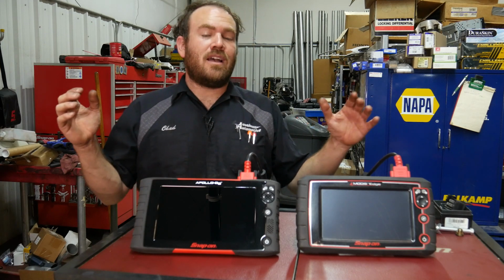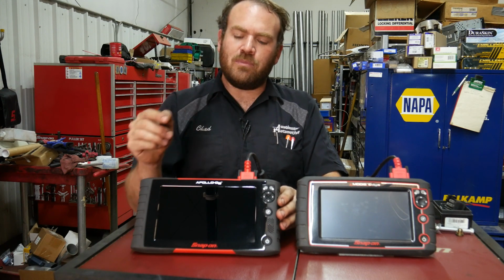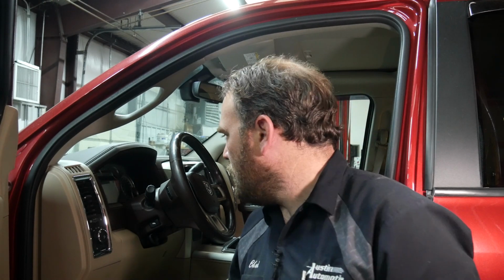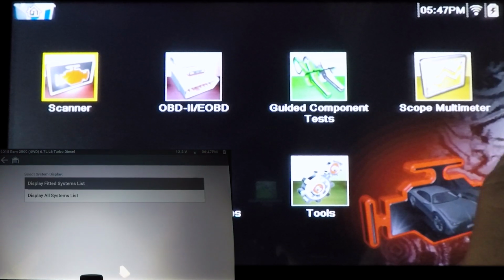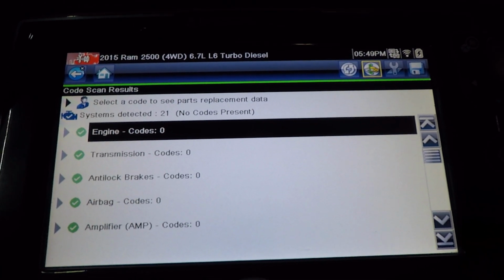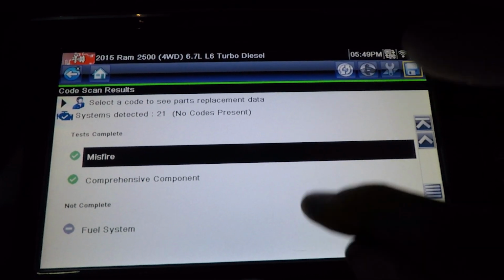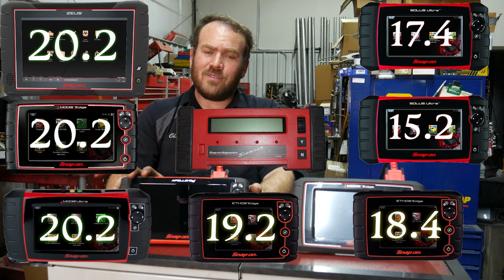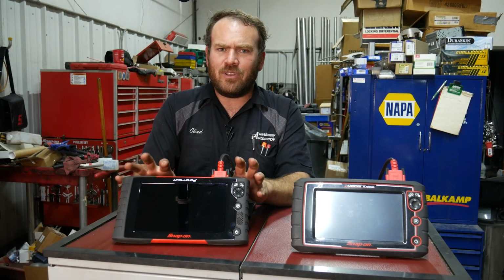Snap-on Apollo D9 Fist look and Speed test against my Modis Edge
My snap-on franchisee let me borrow his new Apollo D9 loaner unit to give it a test run. So far I am impressed with the speed of the unit. It puts a whooping on my Modis and I don't even want to compare it with my Zeus or other brand scanners I have. I did not test everything this scan tool has to offer but did test quite a bit and I like what I see. Hopefully you will see more of this tool in the future.